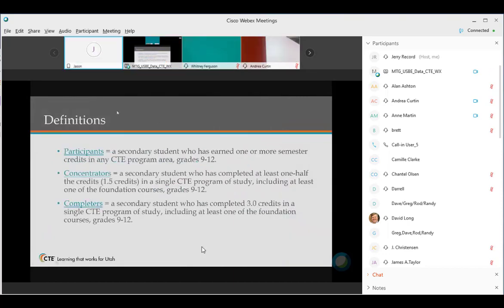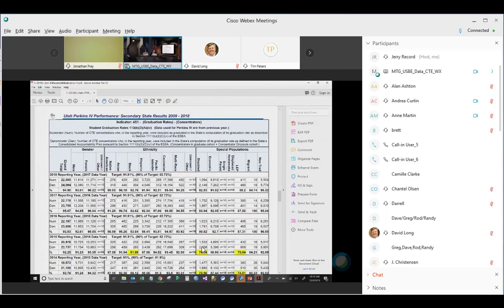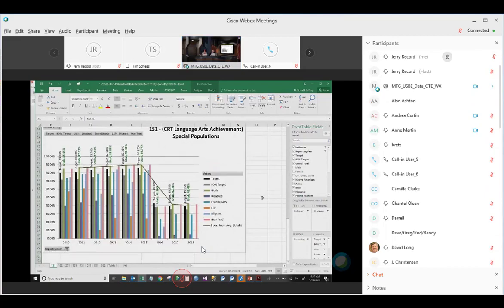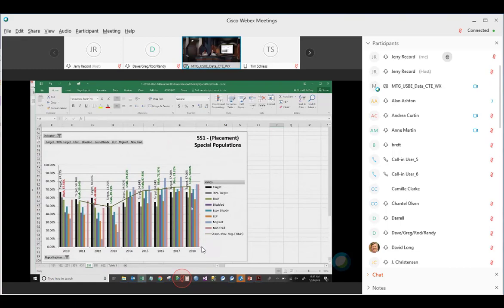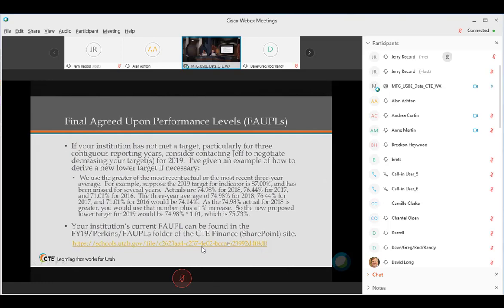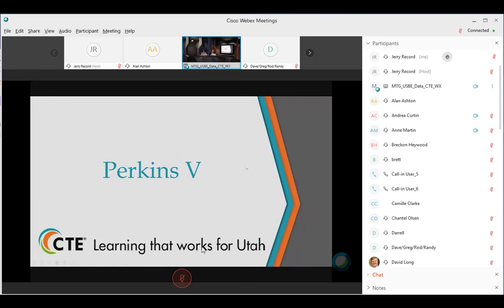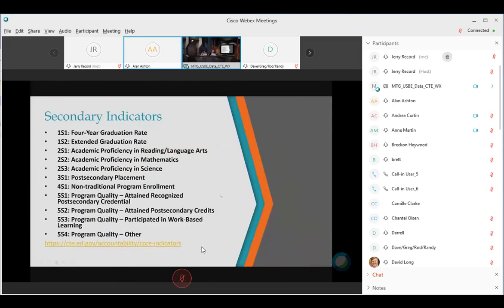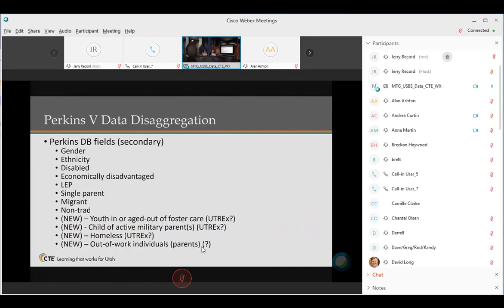Perkins Data Quality Meeting Secondary